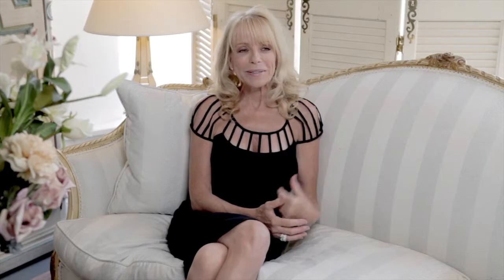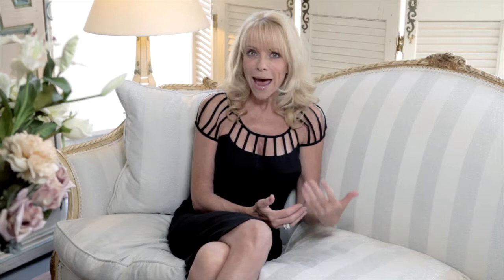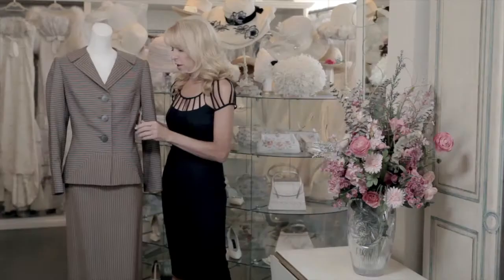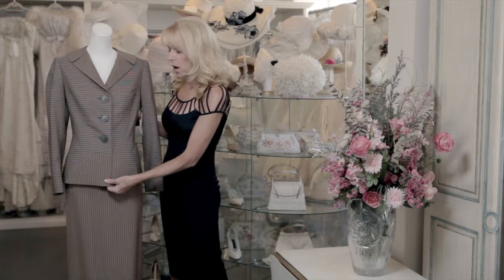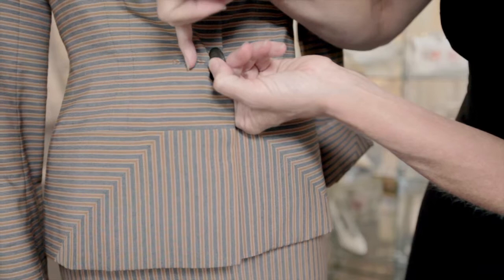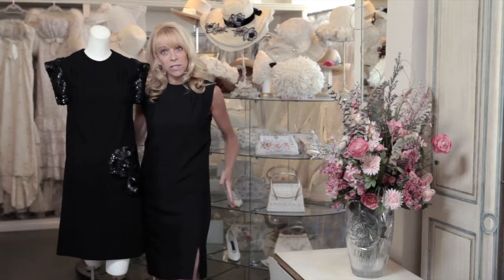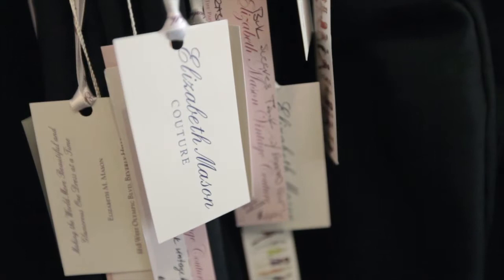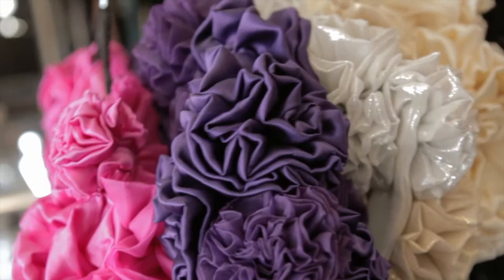Elizabeth Mason, an Intimate Interview For LINE MAGAZINE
Elizabeth Mason, The Paper Bag Princess Discusses Vintage Haute Couture, what drives her to collect it and what inspires her namesake contemporary design collection, Elizabeth Mason Couture.